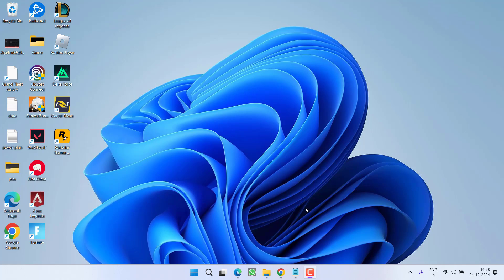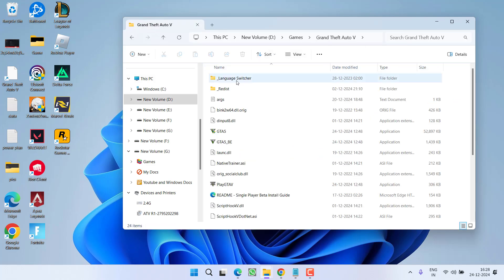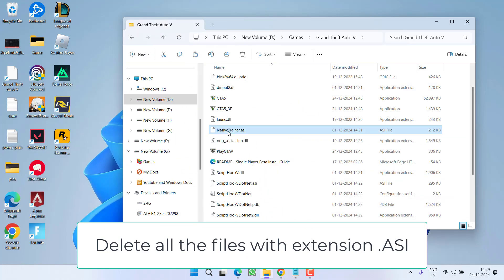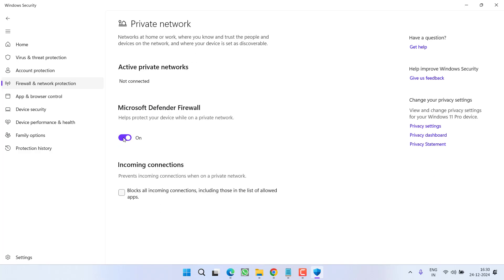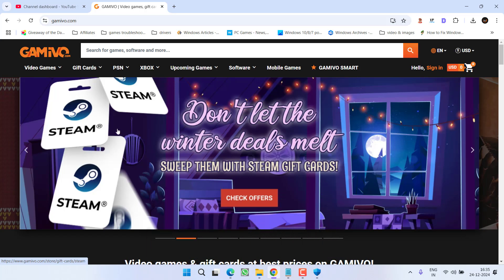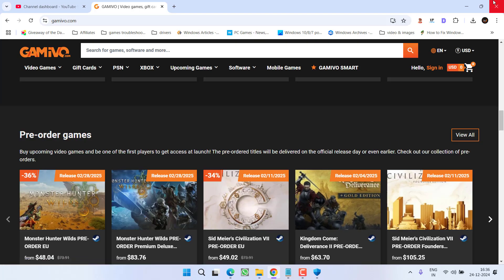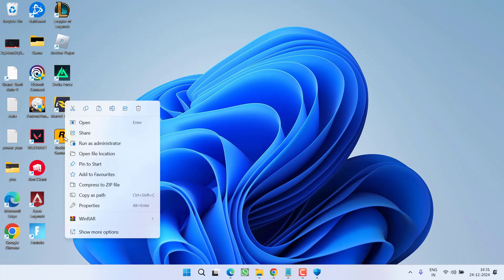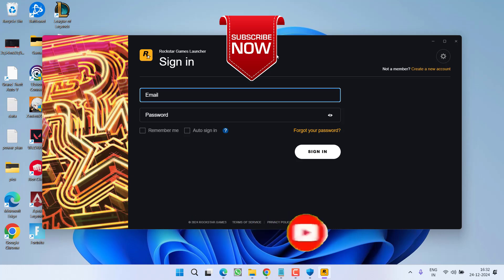Error updating GTA V FIX Stuck at updating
While updating the GTA V using the Rockstar games launcher users are getting "Error updating Grand Theft Auto V" and the update stuck. Hence users are not able to update the Rockstar games launcher as well as GTA V. So this video is all about fixing this issue of GTA V where the game is not updating. Watch the complete tutorial to get the proper resolution of the issue

00:00 Introduction
00:15 Method 1 by deleting the game mods
01:25 Method 2 by disabling the firewall
03:13 Method 3 by using the task manager